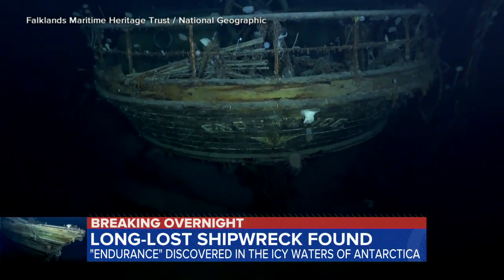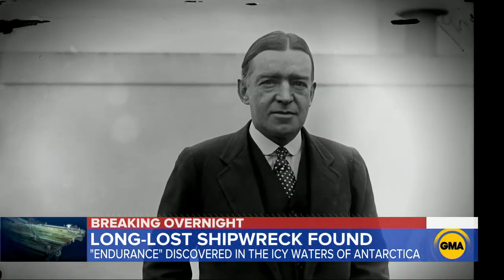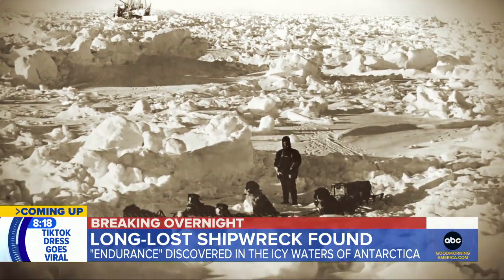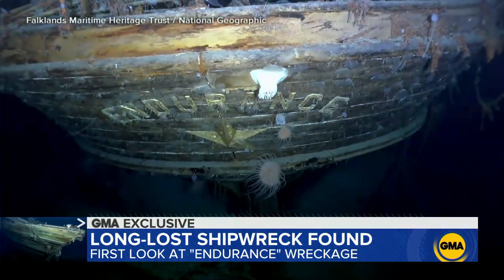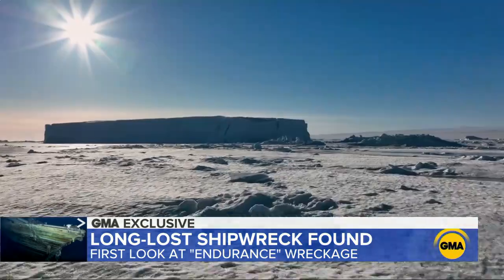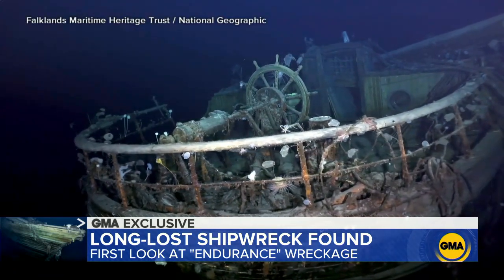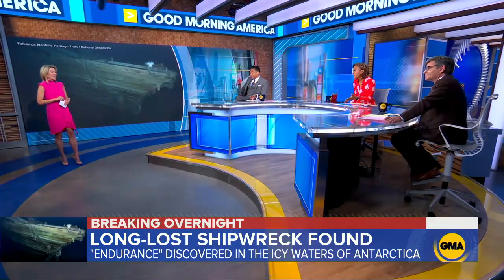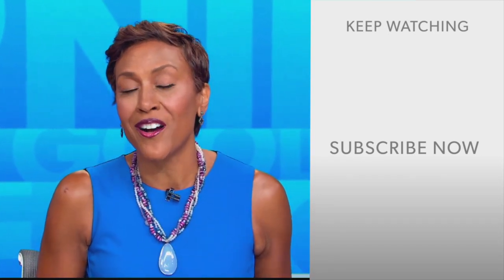Exclusive look at the discovery of historic ship Endurance l GMA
National Geographic gives an exclusive look at the wreck of Endurance, Sir Ernest Shackleton's ship which has not been seen since it sank in the Weddell Sea in 1915.